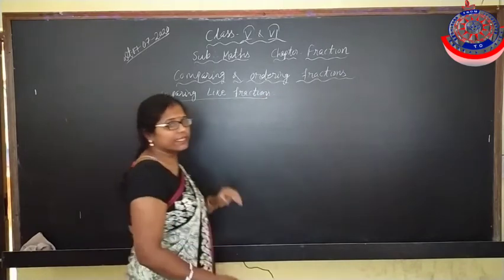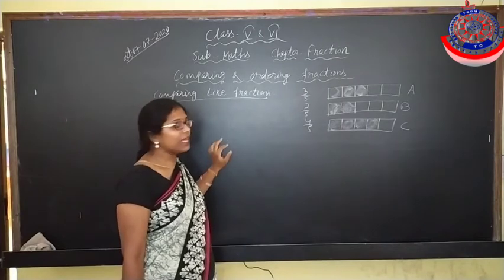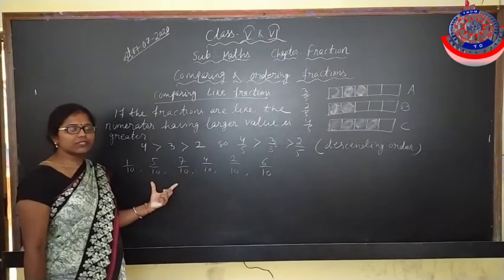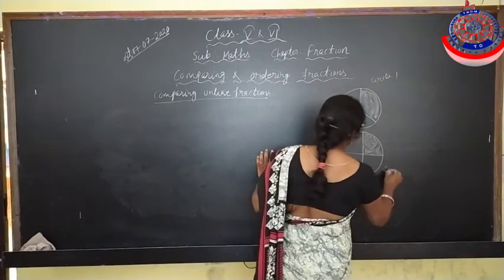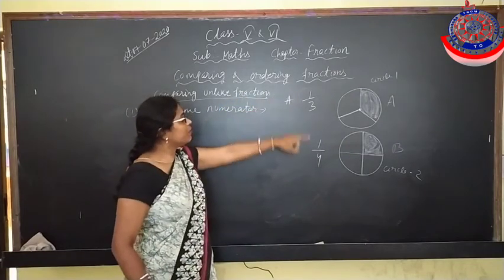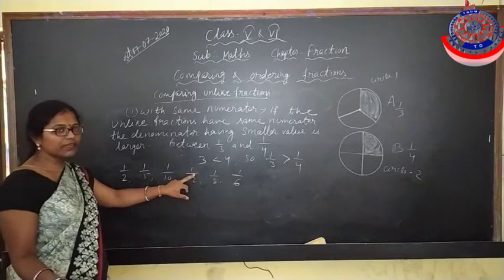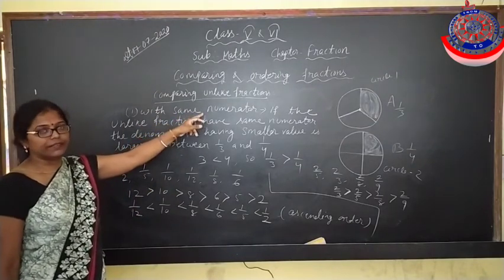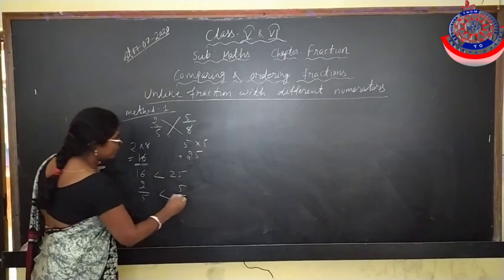Class:-5th&7th, sub-maths, chapter-fraction, topic-comparing and ordering fraction (part-1)